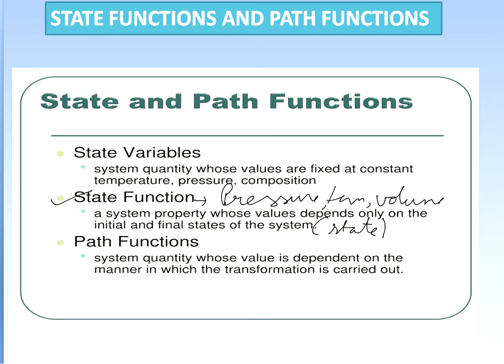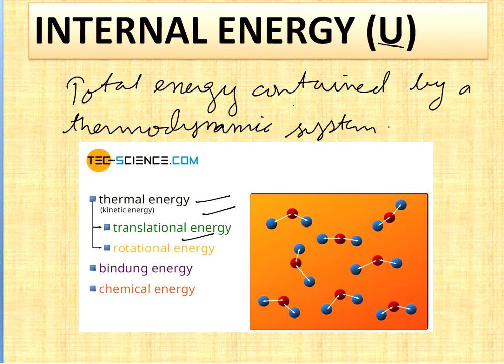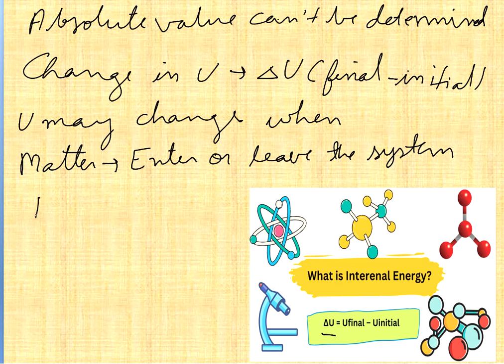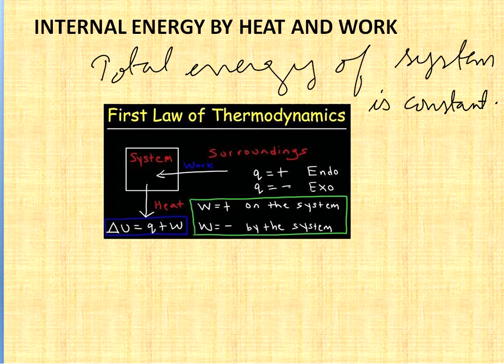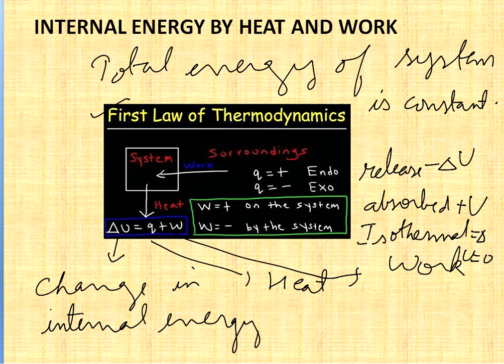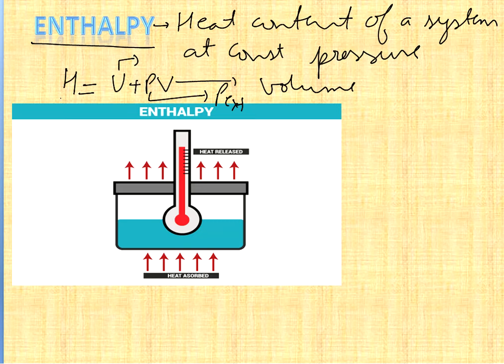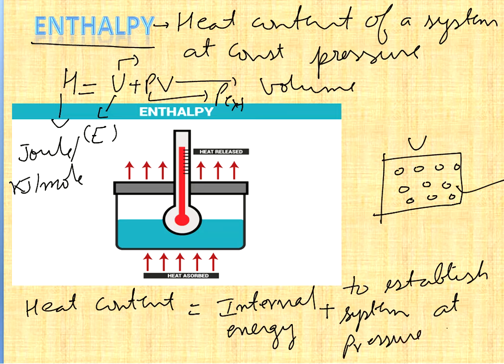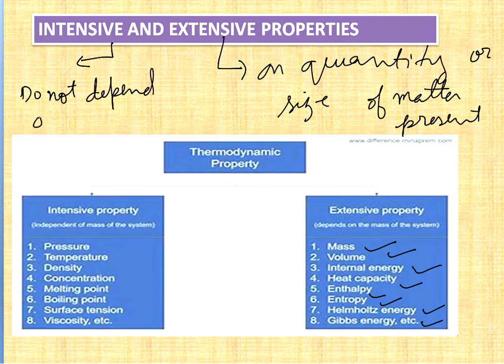THERMODYNAMICS | CHEMISTRY CLASS 11th | MOST IMPORTANT TERMS || NEET ||JEE || BASIC Chemistry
CHEMISTRY CLASS 11 | THERMODYNAMICS | STATE FUNCTION | PATH FUNCTION | INTERNAL ENERGY | IST LAW OF THERMODYNAMICS | INTENSIVE AND EXTENSIVE PROPERTIES. CHEMISTRY LESSON